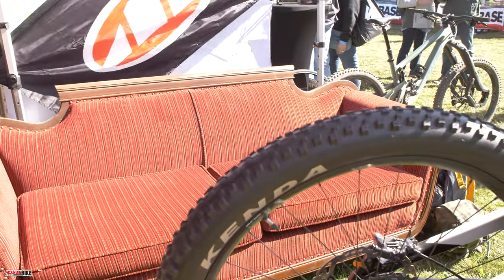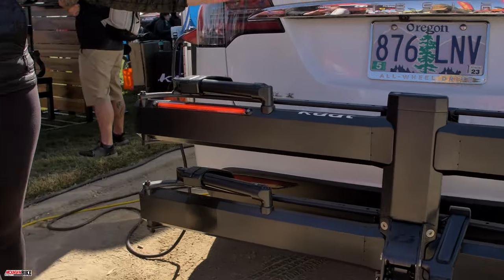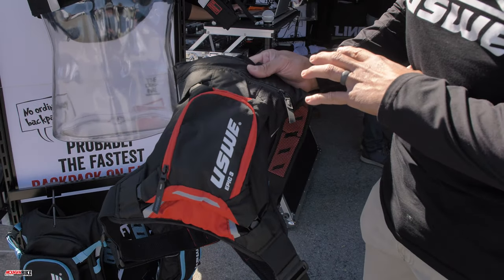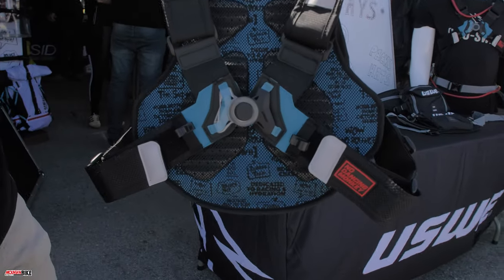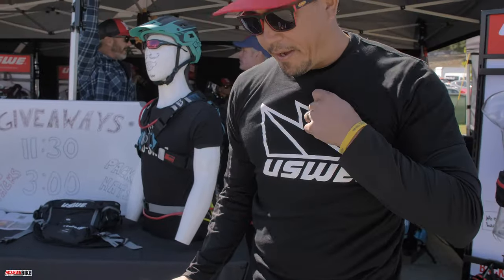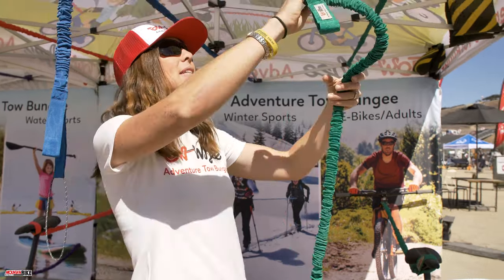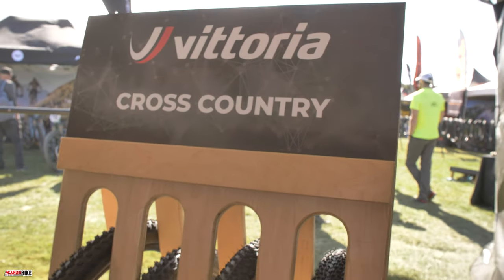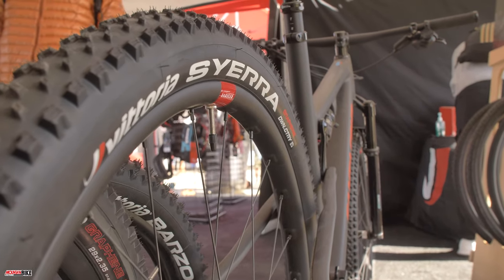Sea Otter Classic 2021 - Day 2 Highlights - Mountain Bike Action Magazine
Welcome to day two of The Sea Otter Classic 2021 event and racing on this day we decided to visit some of our favorite brands from the likings of Maxima, Kuat, Tow Whee, G-form, and Vittoria. Make sure stick around and tune in for more daily highlight videos from Mountain Bike Action Magazine at the Sea Otter Classic 2021.
Don't forget to tag along on all of your favorite social media outlets.